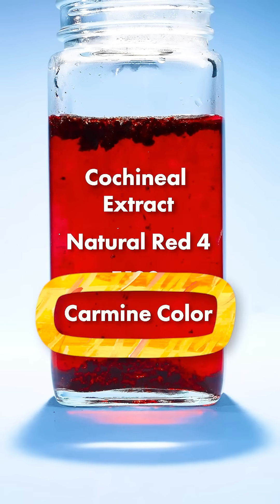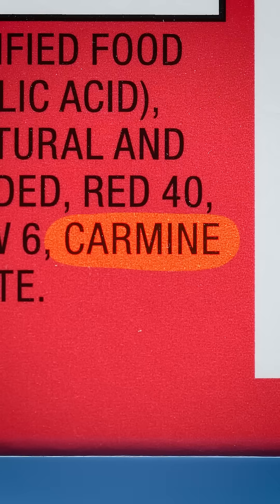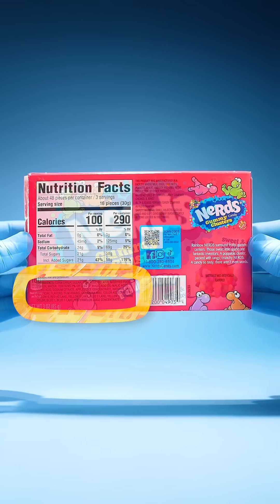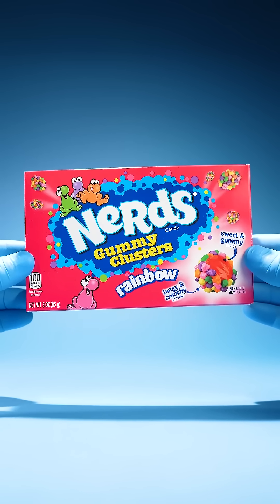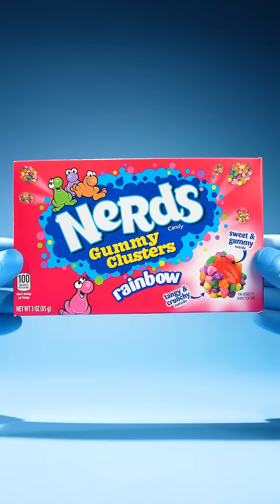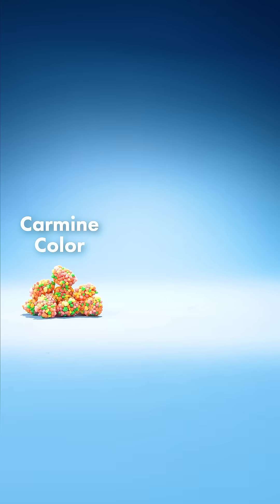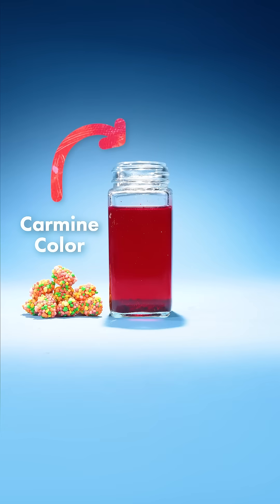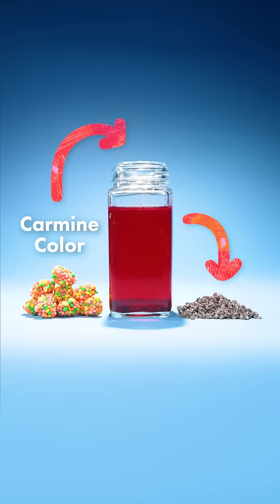You eat this everyday....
Discover the fascinating story behind carmine, the vibrant red pigment with a surprising origin! 🌟 Learn how this natural dye is made, its history, and where it's used today—from food coloring to cosmetics. This visually stunning animation uncovers the science and secrets of one of the world's most intriguing pigments. Watch now to see the beauty and mystery of carmine unfold!